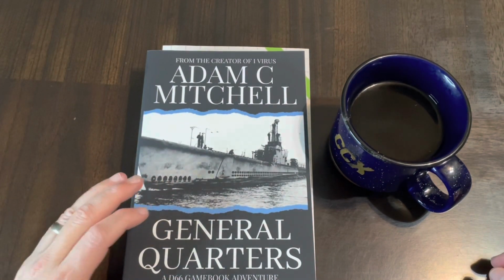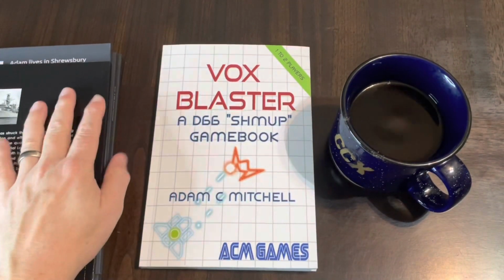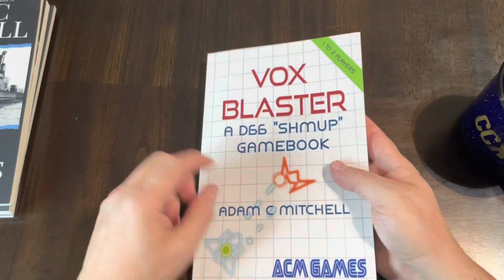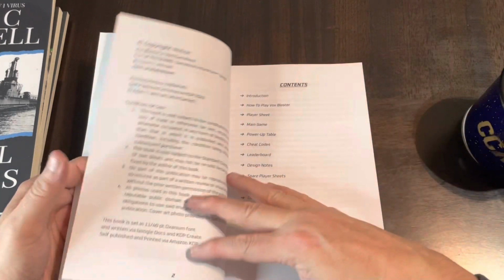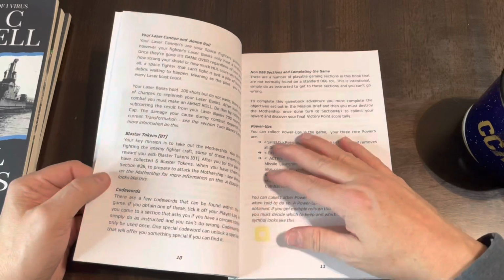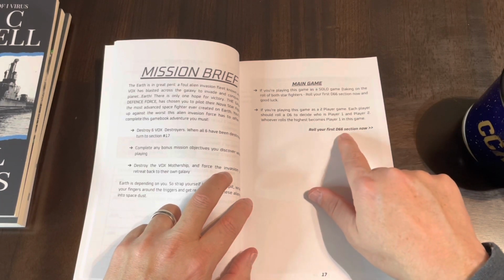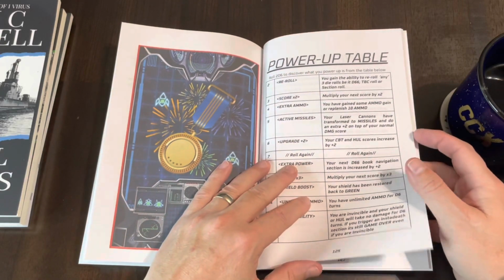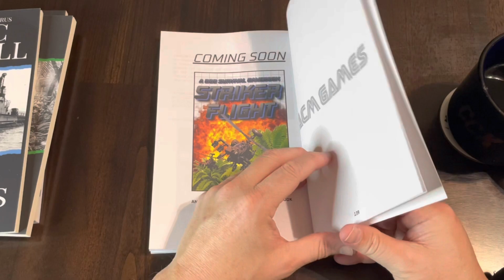Coffee with Kilroy - Vox Blaster, a D66 “SHMUP” Gamebook - Sci-Fi Fantasy Saturday Special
Time for beverage and a book ON Sci-Fi Fantasy Saturday, no less!  This time we, yet again, explore the D66 world of Adam Mitchell as a  . . SHMUP pilot?  What in tarnations is that? Well, you will just have to watch and find out. Oh, and thanks for stopping by, greatly appreciated.